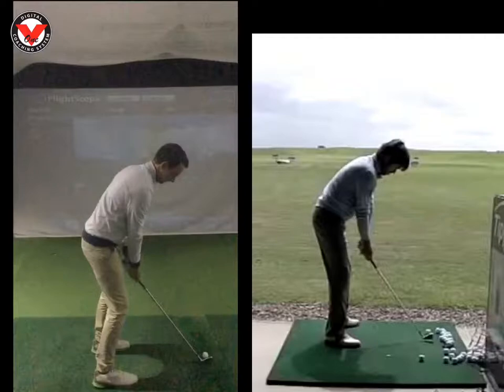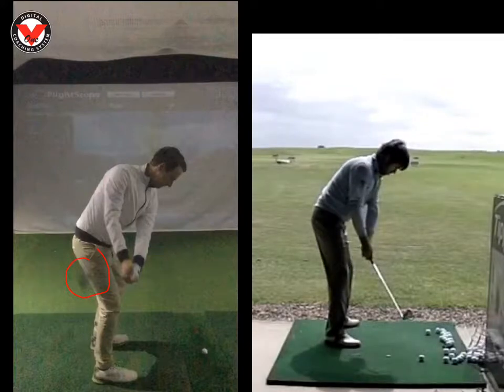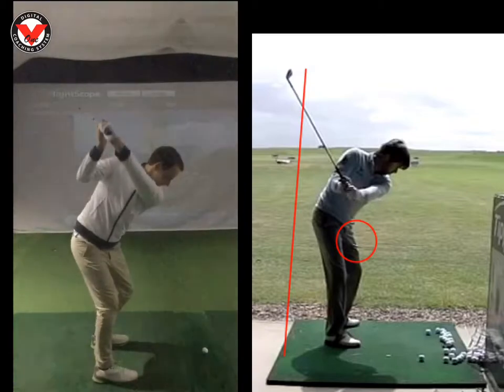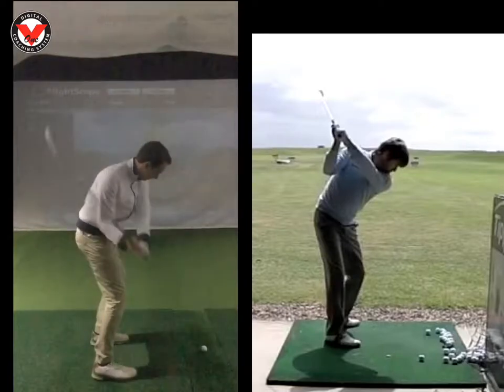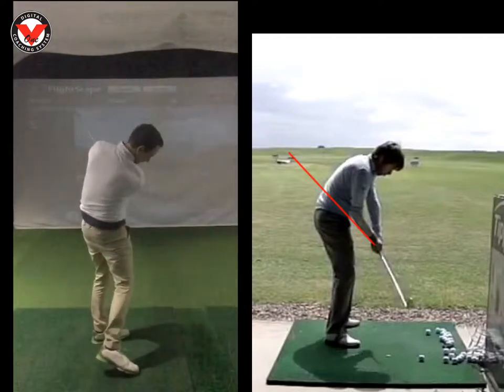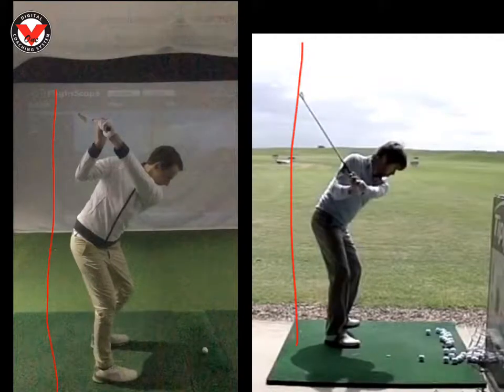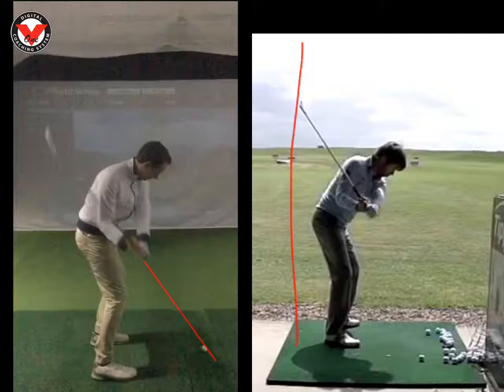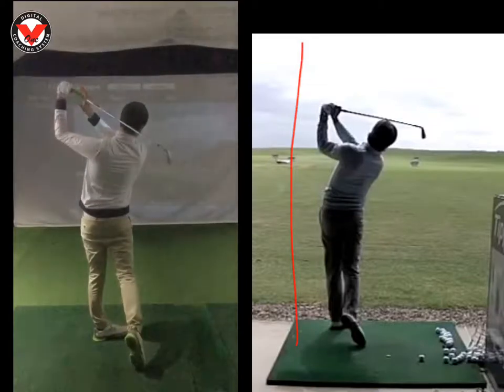James DL Swing Review